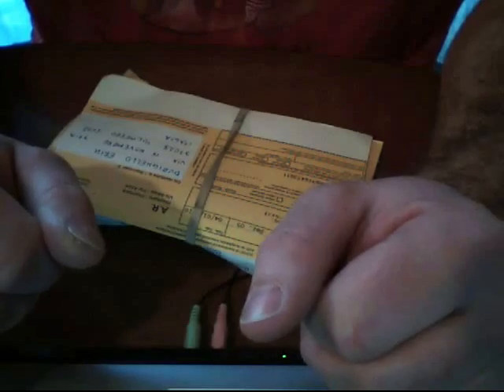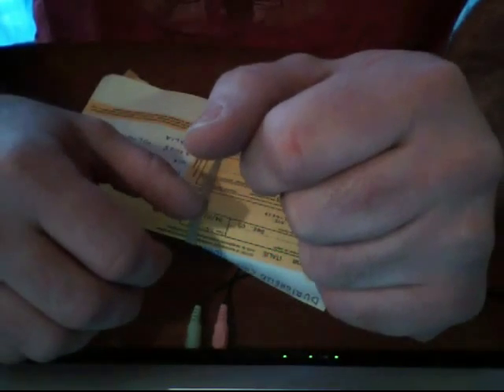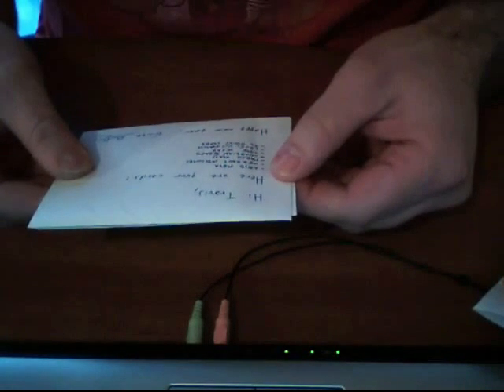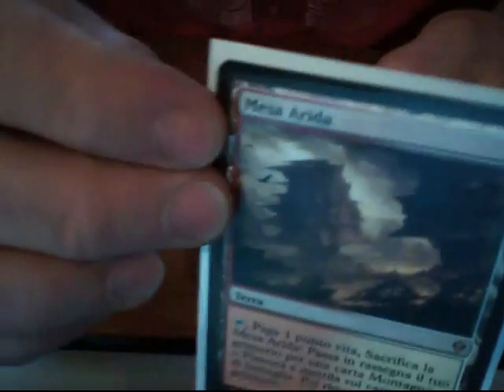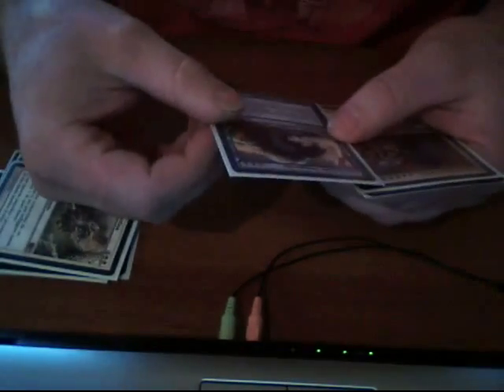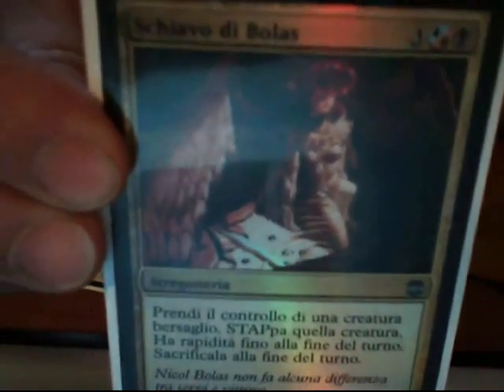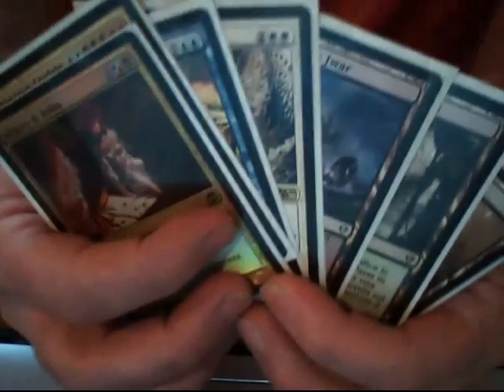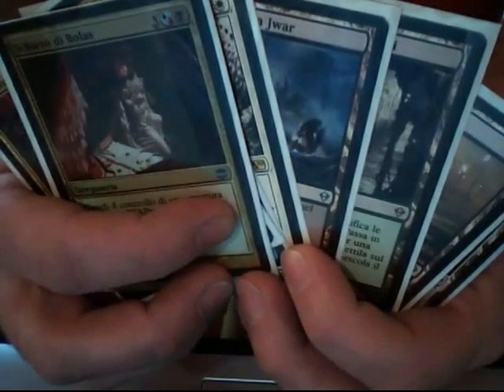Trade from ITALY with SulfuriiK29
Magic the Gathering is my favorite game. Song "Swamped" by 'Lacuna Coil'. Music is used under The Free-Use Act. This is a Magic the Gathering Trade from ITALY!
Safe Traders:
SulfuriiK29
medeath8
ThePhatKidd
Treefreak1
magicTHEgrixis
Crystalilc
Scpgamers1988
ImYourManna
johnluke072000
PNOISE01